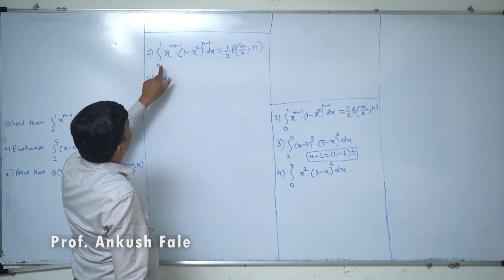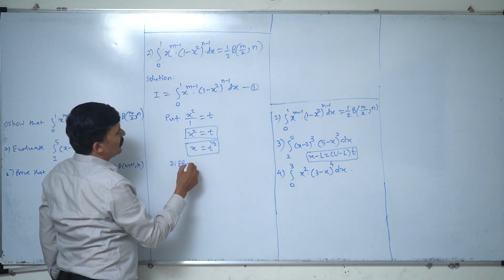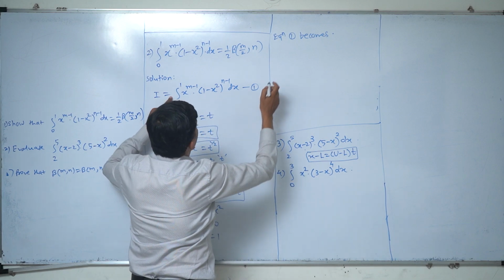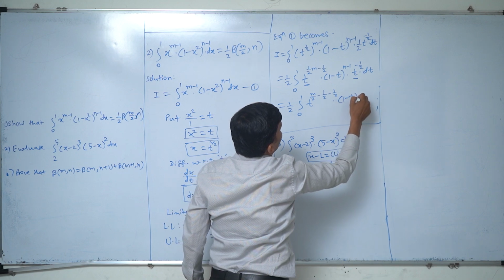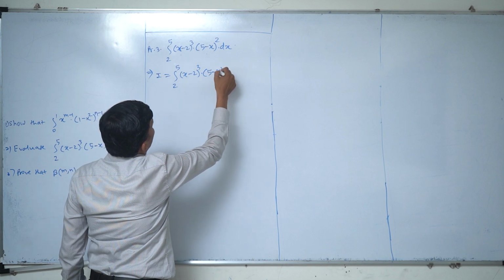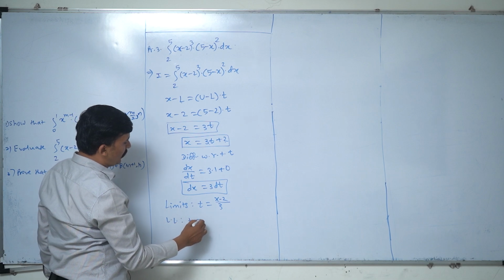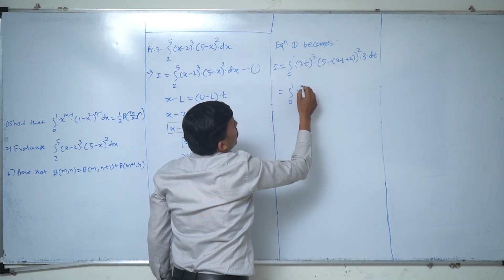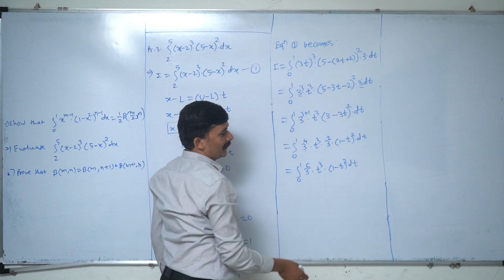Beta Function Explained Step-by-Step | Engineering Math Essentials Part-2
Unlock the secrets of the Beta Function with this step-by-step tutorial tailored for engineering students! In this video, we break down the Beta Function formula, explore its applications, and provide solved examples to help you fully grasp this essential concept in engineering mathematics. Whether you're preparing for exams or just looking to strengthen your math skills, this guide has everything you need to master the Beta Function with ease.

📌 Topics Covered:

Understanding Beta Function
Key properties and applications
Solved examples
Tips for solving Beta Function problems